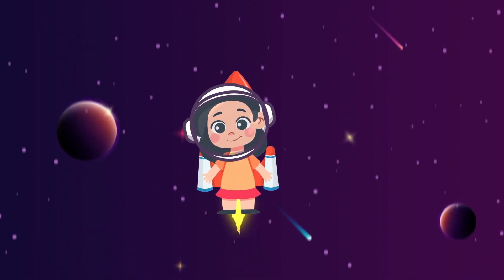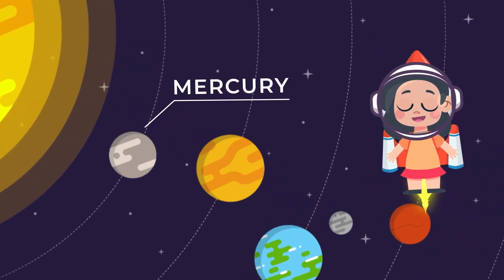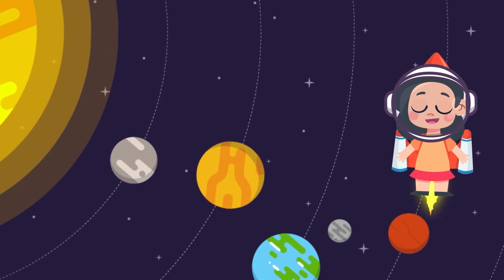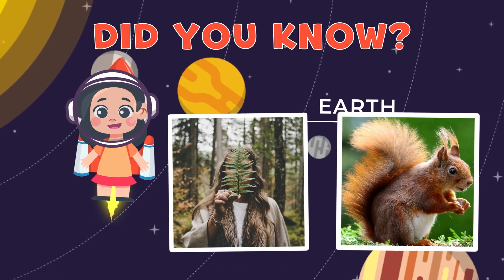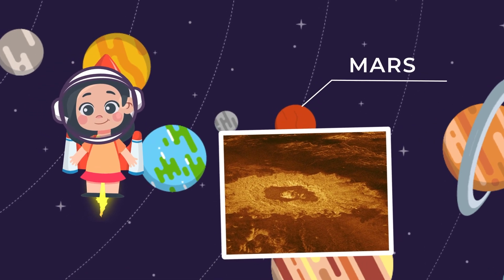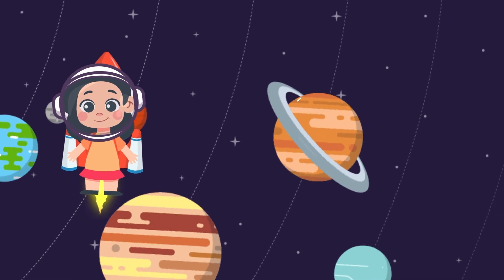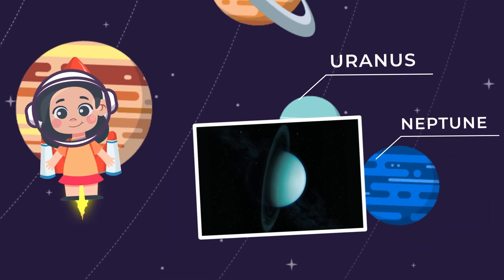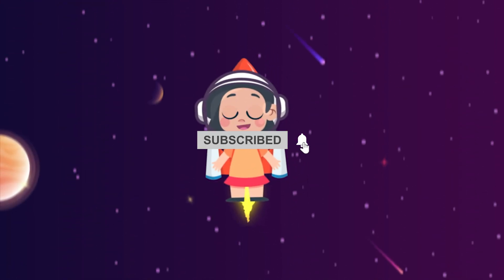Our Solar System | Meet the Planets: From Sun To Neptune | Chinka TV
Welcome to Chinka TV, your gateway to the wonders of the universe! In this video, join us on an exciting journey through our solar system as we introduce you to the planets, from the scorching Sun to the distant Neptune.

Explore the mysteries and marvels of each planet as we uncover fascinating facts about their composition, characteristics, and unique features. From the rocky terrain of Mercury to the gas giants like Jupiter and Saturn, and the icy realms of Uranus and Neptune, each planet has its own story to tell.

Through captivating visuals and informative narration, we'll take you on a virtual tour of our celestial neighborhood, shedding light on the vastness and diversity of our solar system. Whether you're a budding astronomer or simply curious about the cosmos, this video is sure to ignite your imagination and spark a sense of wonder.

Let's embark on this cosmic journey together and unravel the mysteries of Our Solar System!